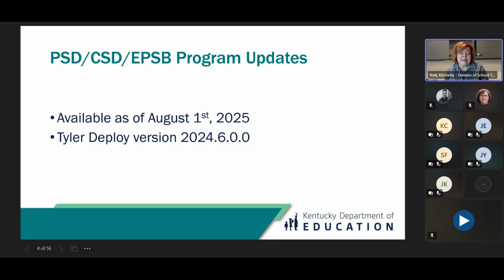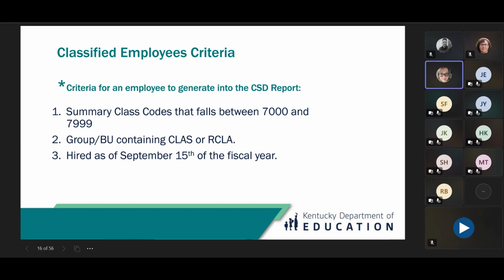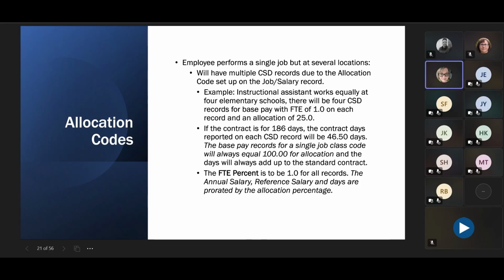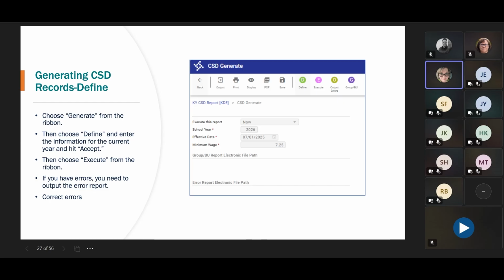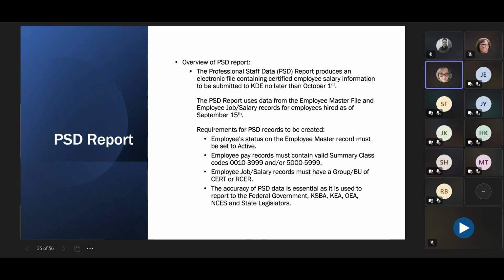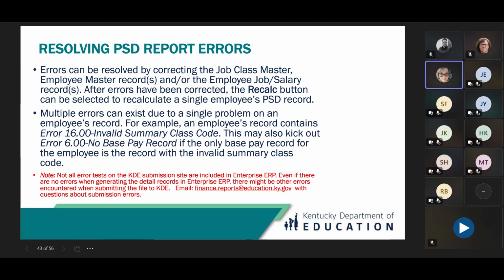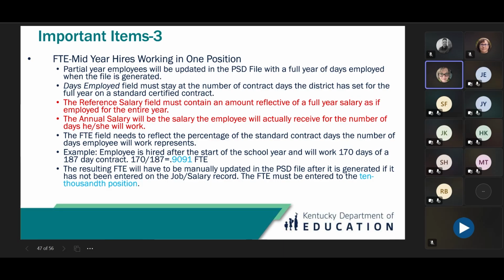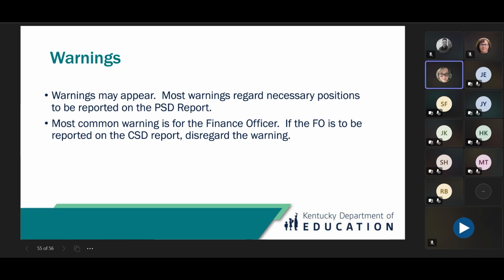PSD / CSD Reporting Overview 2025